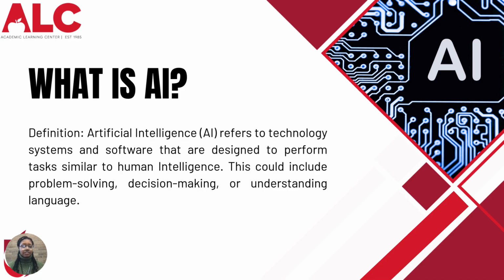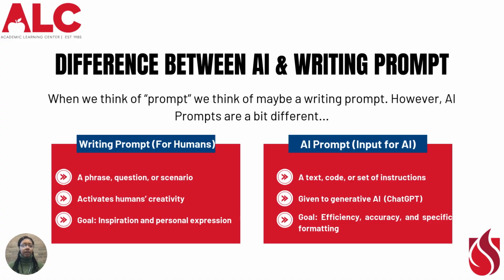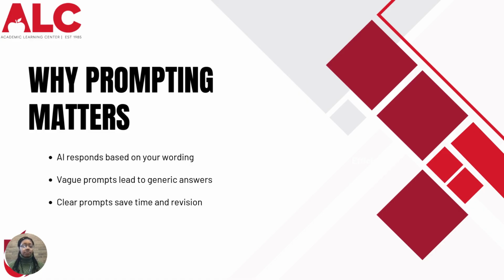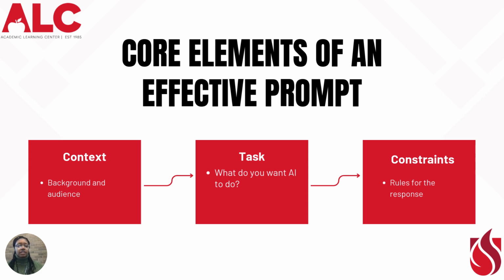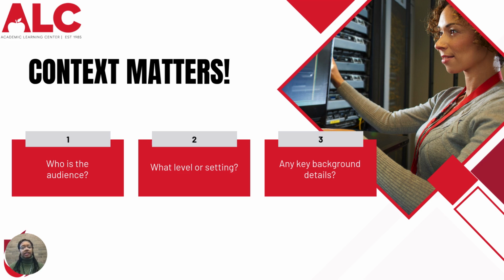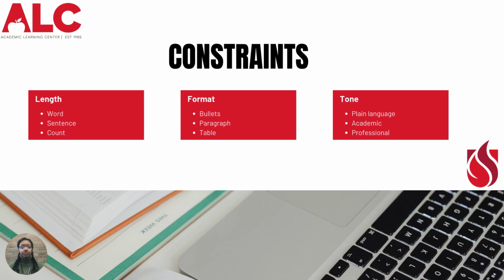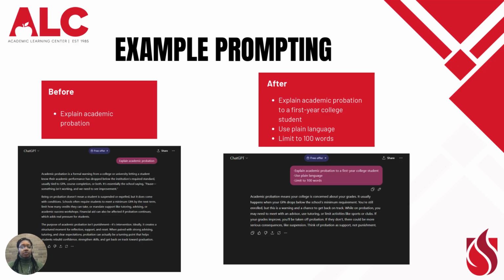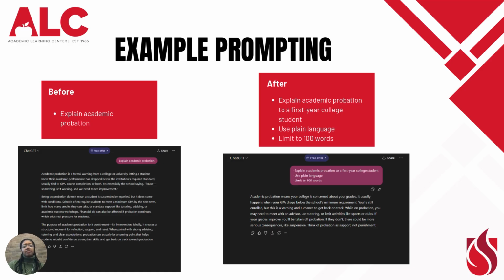Effective AI Prompting-Input & Output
This is a short, 10-minute AI Hub session focused on one practical skill: effective prompting. The goal is not to become an AI expert, but to leave knowing how to ask better questions so AI becomes more useful for your academic and professional work.